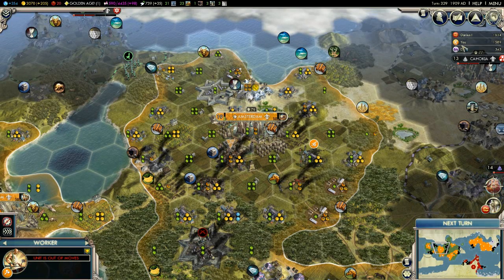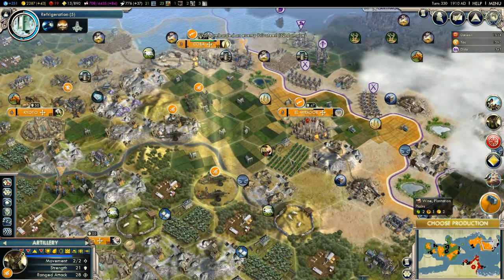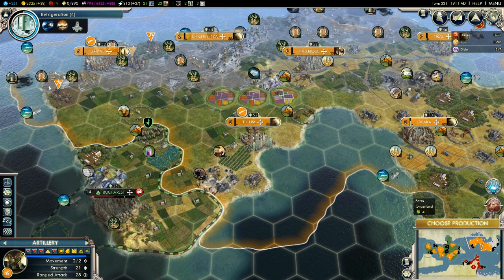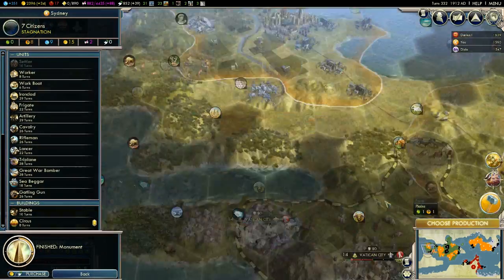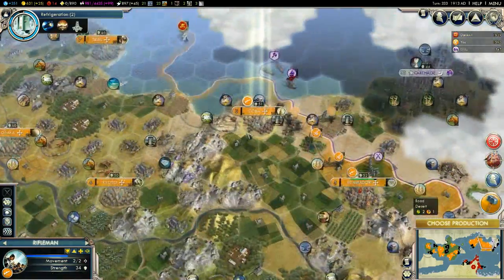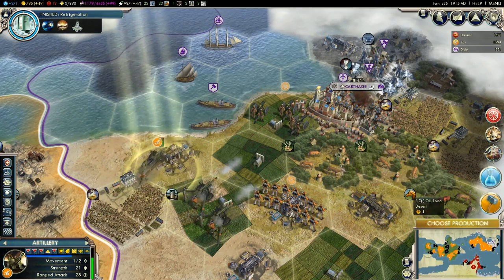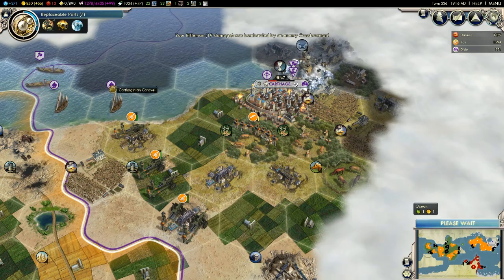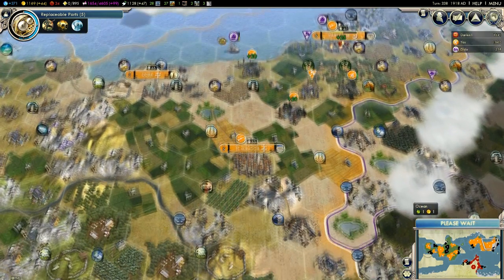Civilization V Gods & Kings - Let's Play Part 28 Netherlands Walkthrough Gameplay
Sid Meier's Civilization V: Gods and Kings is the first expansion pack for Civilization V - the critically acclaimed 2010 PC Game of the Year. This robust expansion covers the entire scope of time from founding your first Pantheon of the Gods and spreading religion across the world, to deploying your spies in enemy cities in order to steal information and technology.